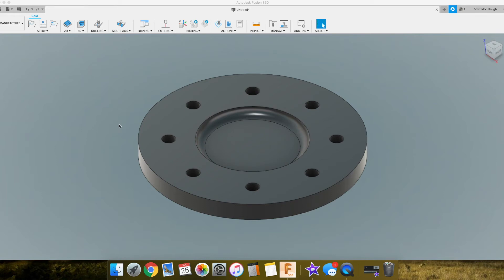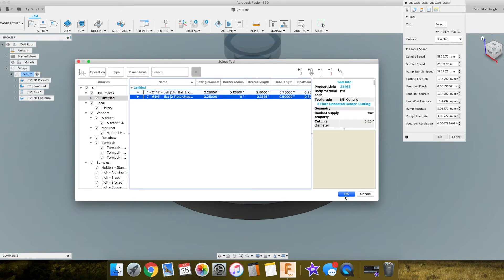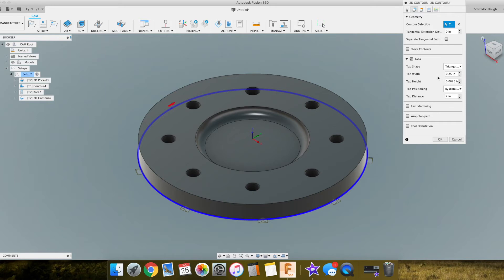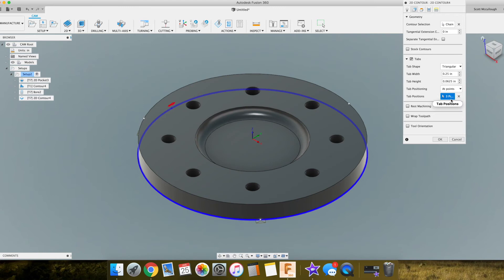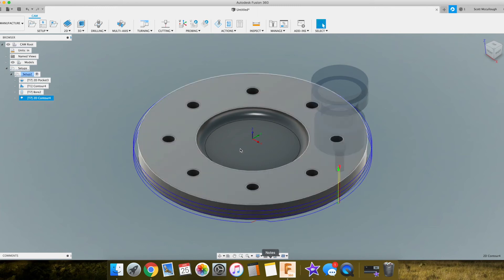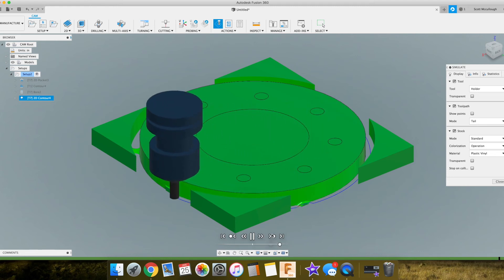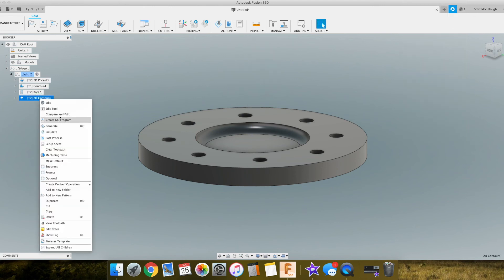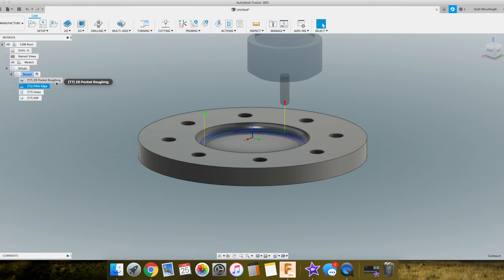CAM For CNC Router Fusion 360 Beginner Tutorial: Cutting Profiles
For today's CAM For CNC Router Fusion 360 Beginner Tutorial, we learn how to cut the profile of our part out. Just as yesterday's video we got to see how Fusion 360 makes quick work of holes. Profile cutting is the exact same way super easy.

Also, visit insidethekerf.com for a future CNC router course that will be coming out soon!